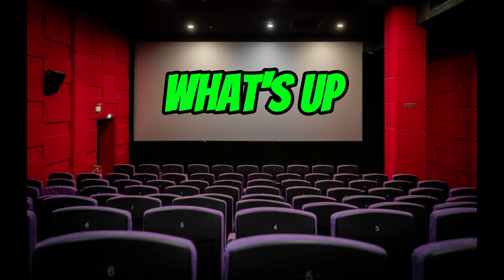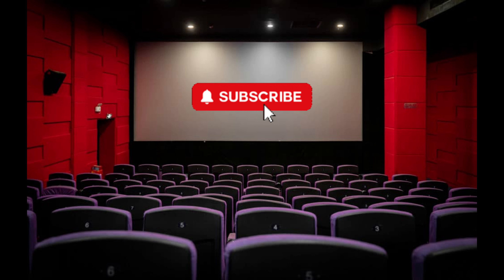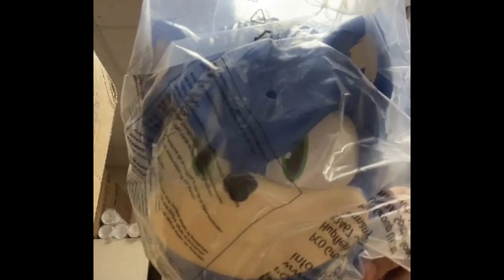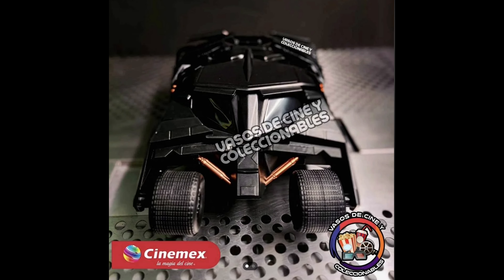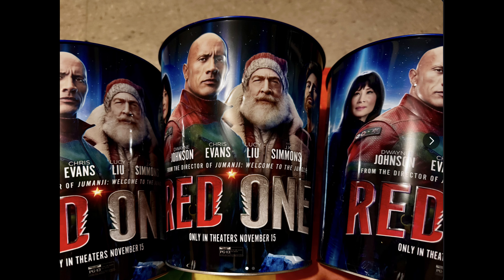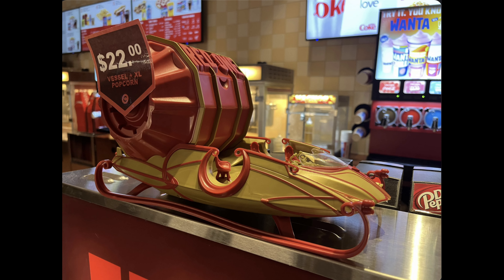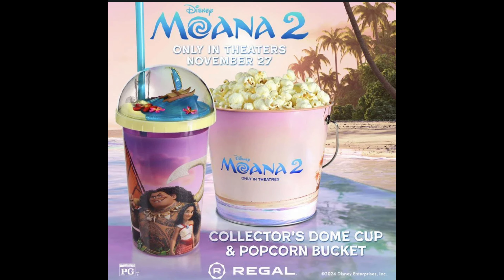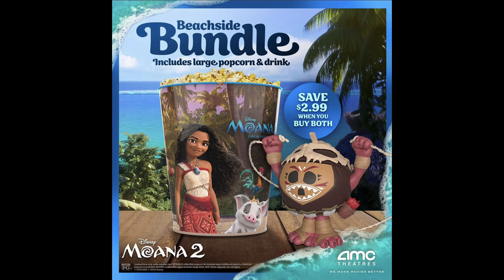MORE POPCORN BUCKETS ON THE WAY!!!???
What's Up!
Today we are discussing the new popcorn buckets coming out in the next couple of weeks. Some surprises, some lackluster, and some nice buckets...
and if you are still reading this comment cool